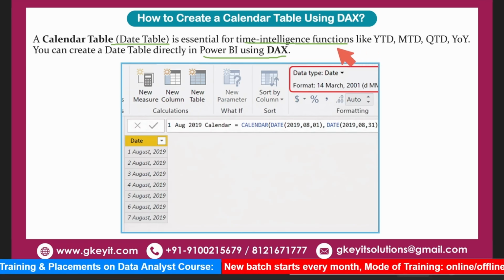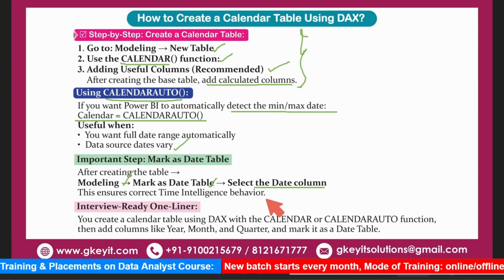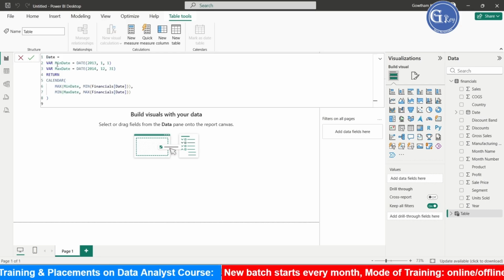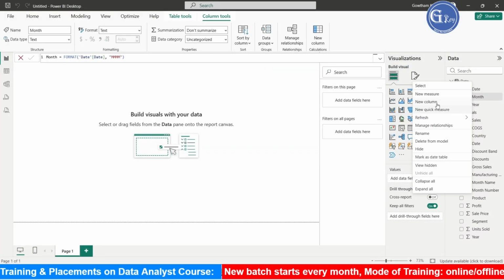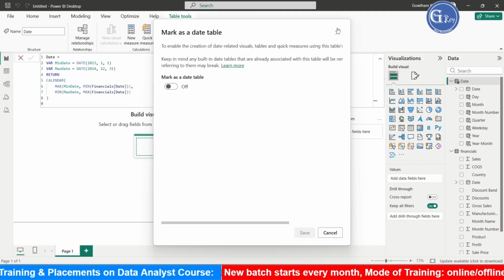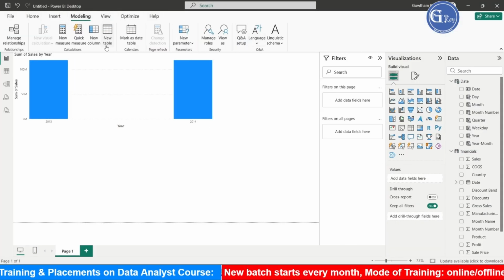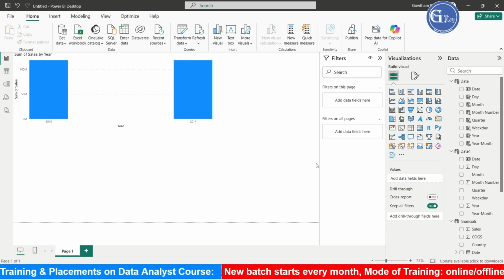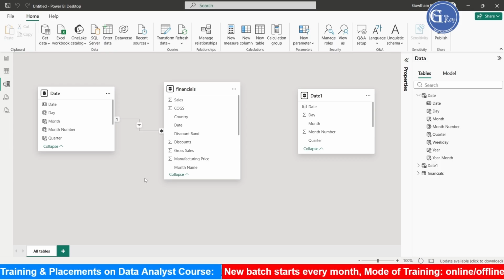Class-27: How to Create a Calendar Table Using DAX in Power BI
• What Are the Steps to Create a Date Table Using DAX?
• How Do You Build a Calendar Table in Power BI Using DAX?
• Describe the Process of Creating a Calendar Table with DAX
• How to Design a Date Dimension Using DAX in Power BI